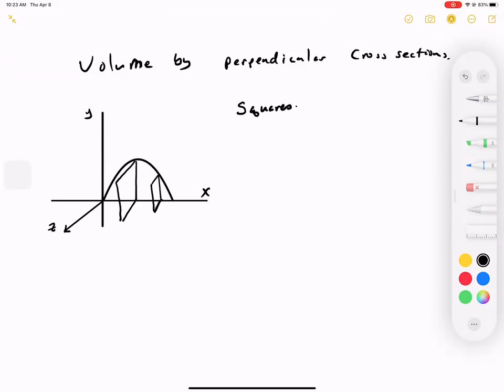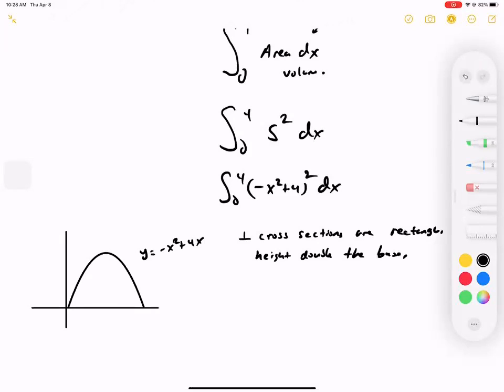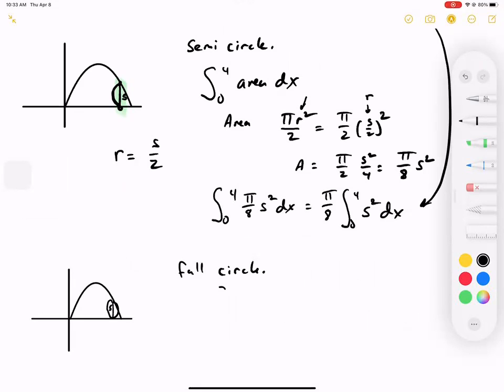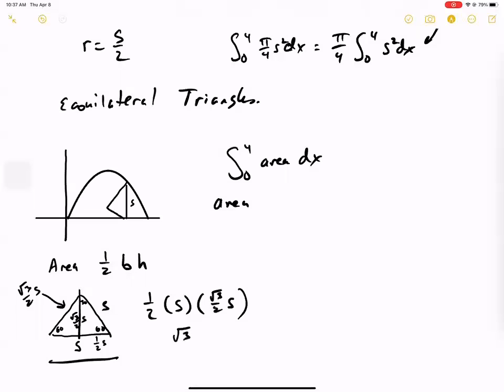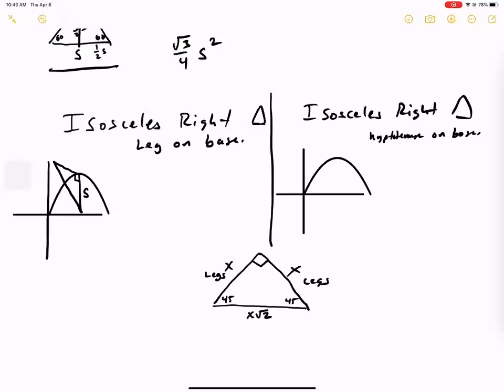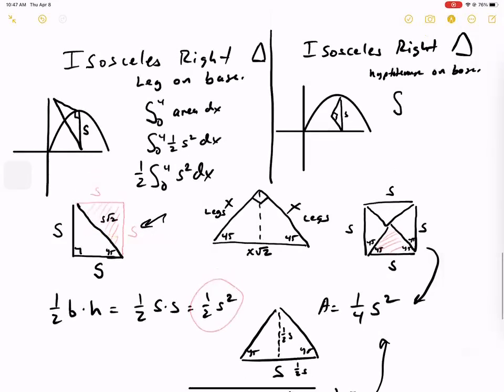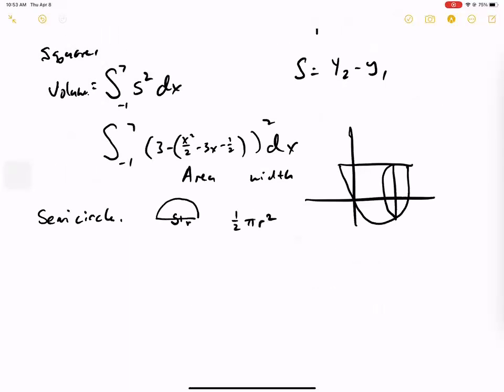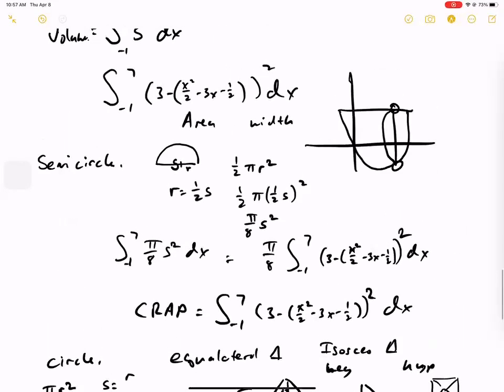Calculus AB Volume by Perpendicular Cross Sections